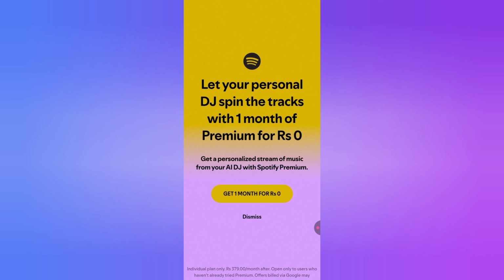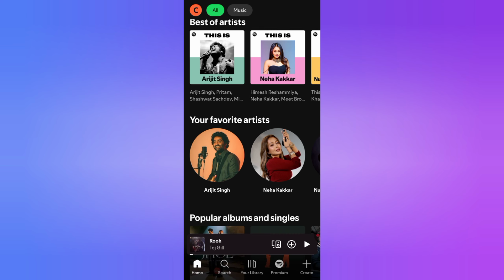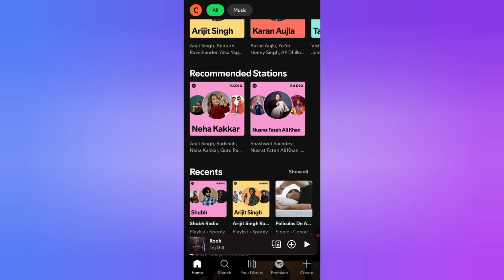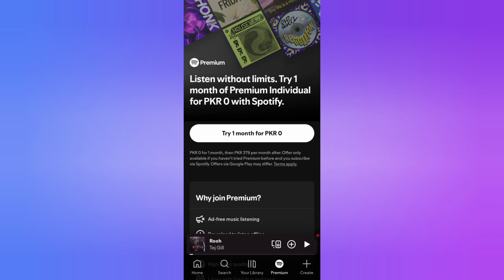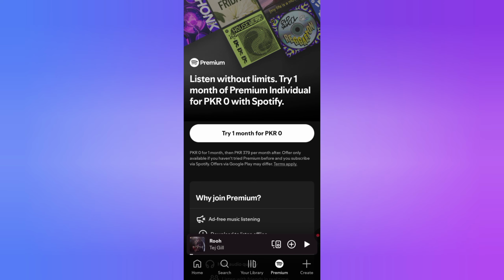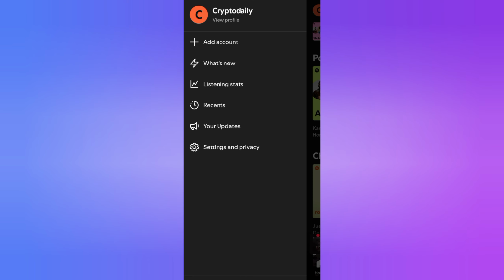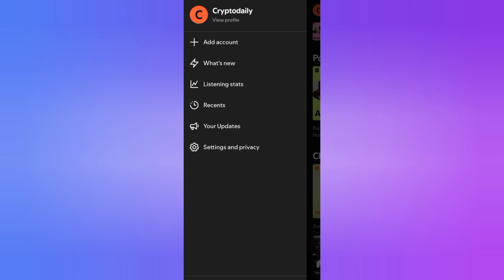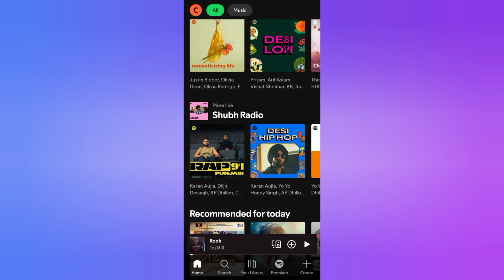How to Refund Spotify Premium Step By Step Guide